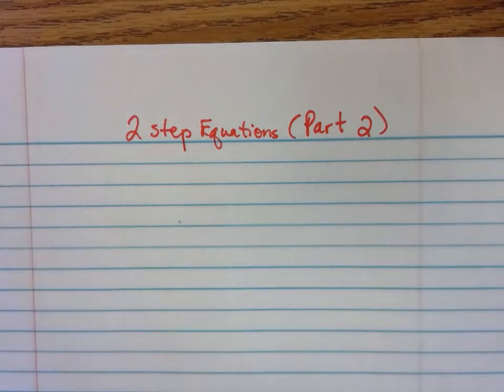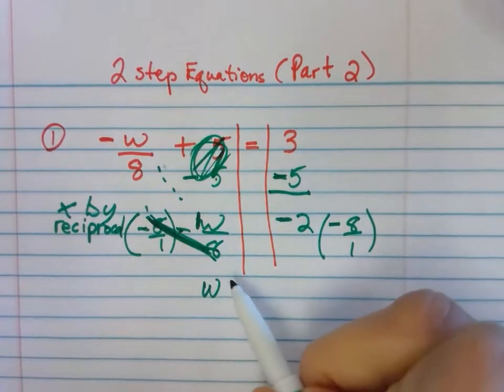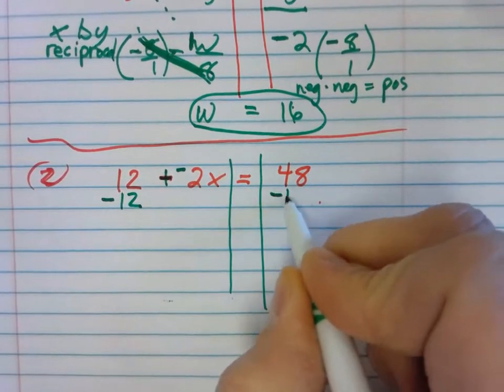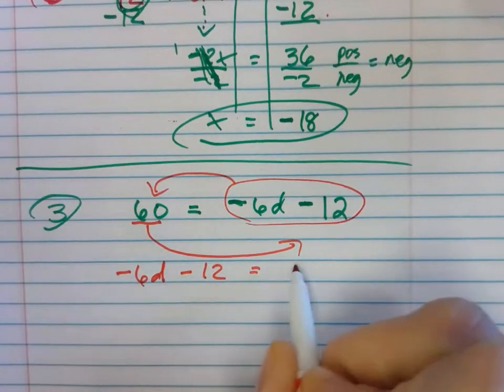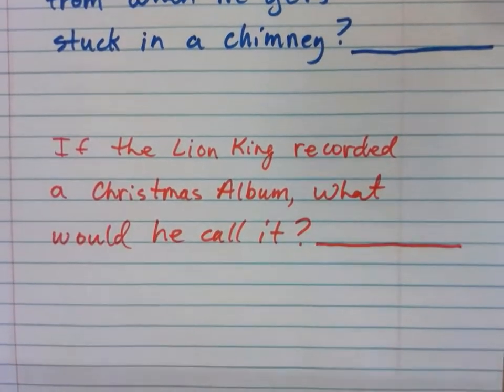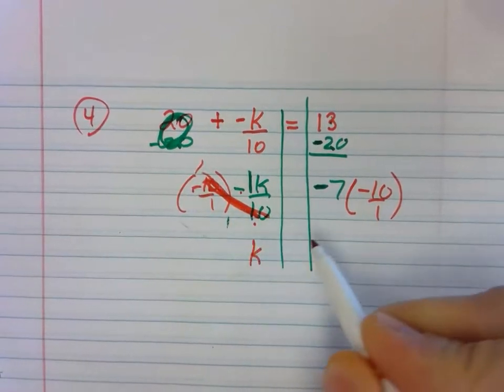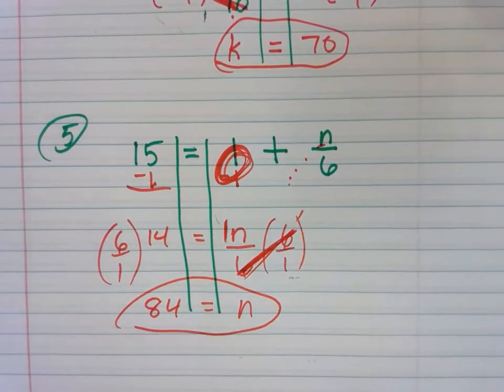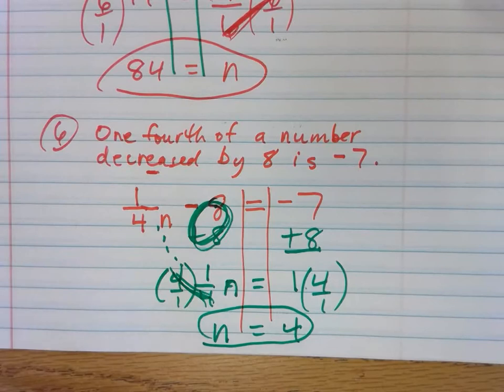2 Step Equations (Part 2) by Mr. Reid at BMS